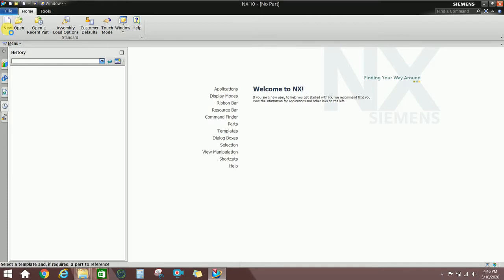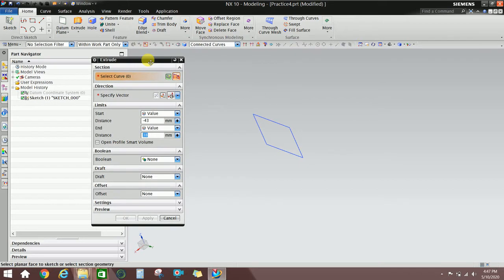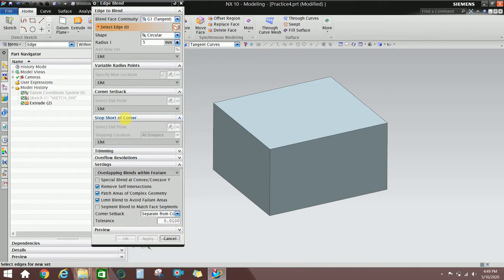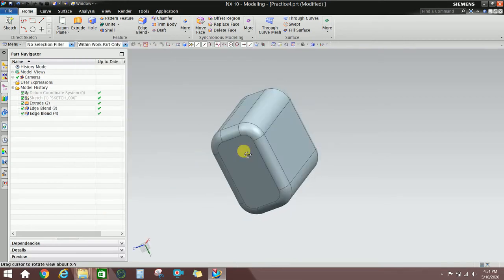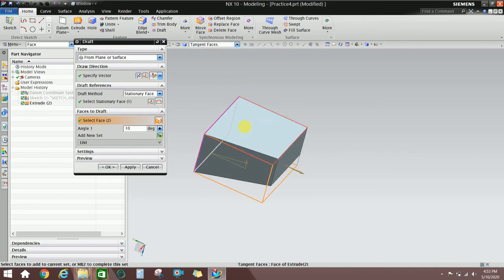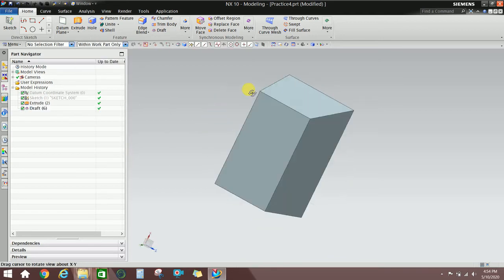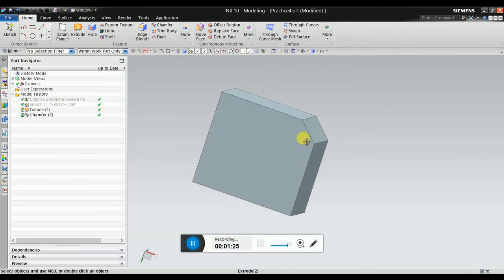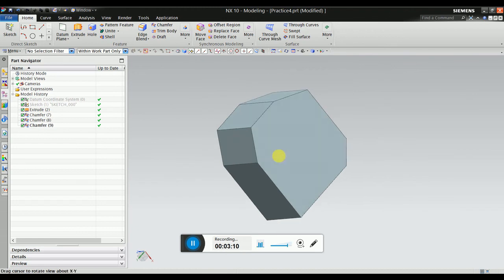3D modeling in NX Unigraphics for beginner. Part-1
In this video, you will learn how to use 3d commands in NX. You will be able to use Extrude, Edge Blend, Chamfer, and many more 3D modeling commands in Unigraphics.